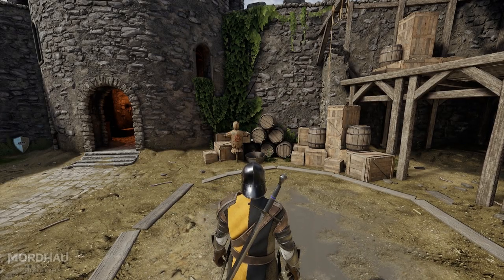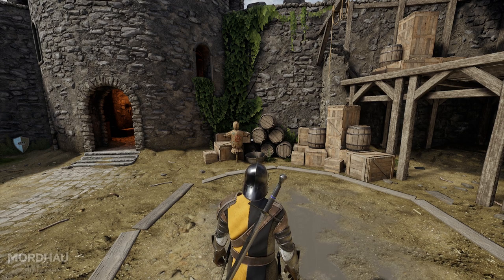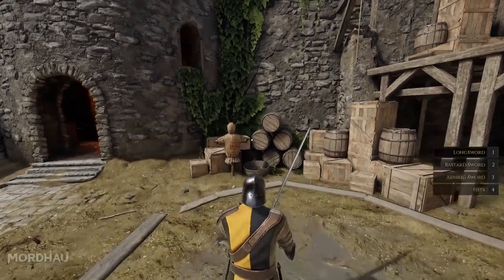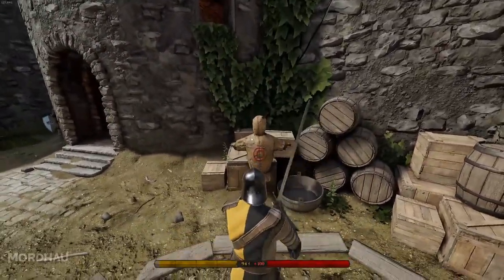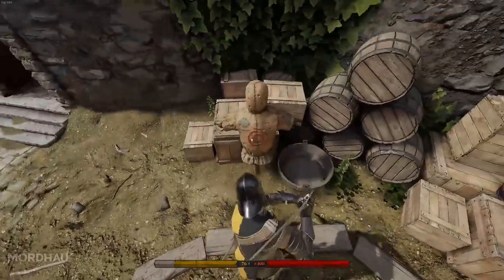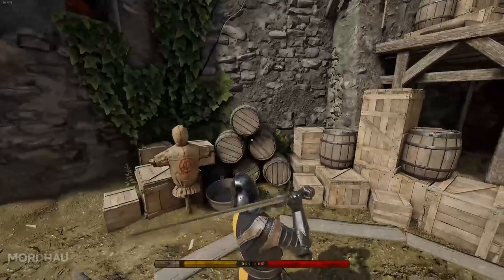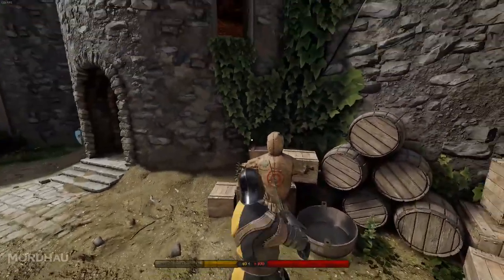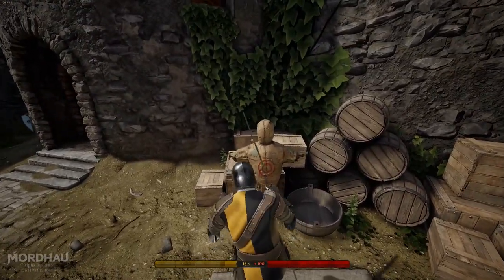MORDHAU GUIDE - Morphing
Quick guide to morphing in Mordhau.